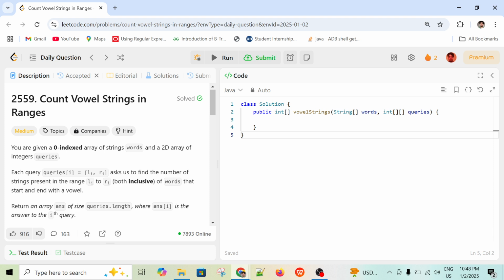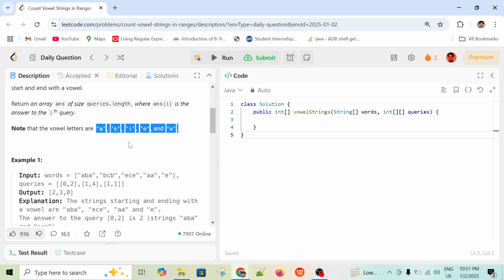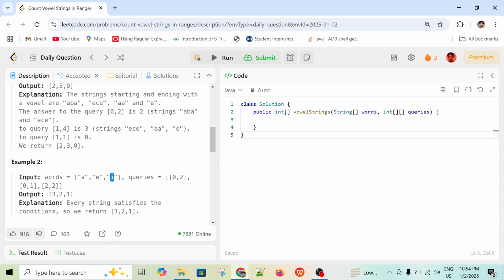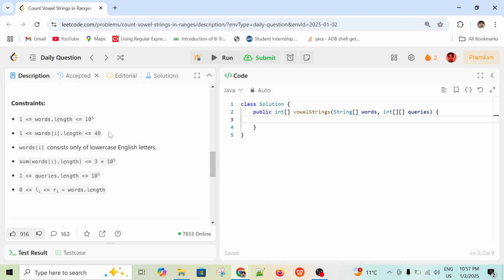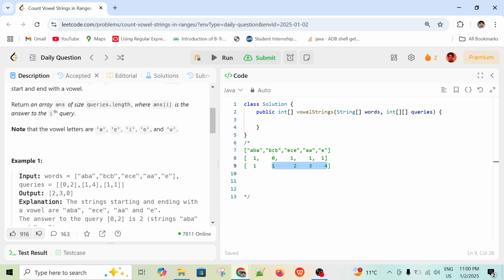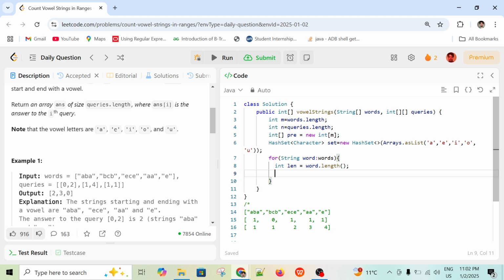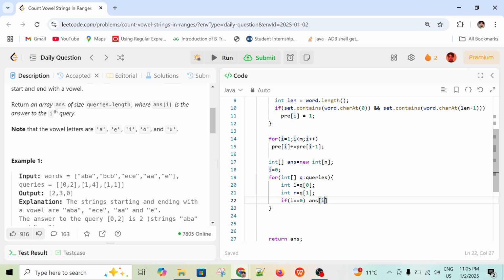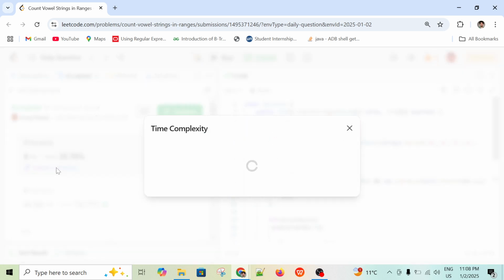2559. Count Vowel Strings in Ranges -Day 02/31 Leetcode January Daily Challenge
Today 02 Jan 2025, Leetcode problem of the Day.